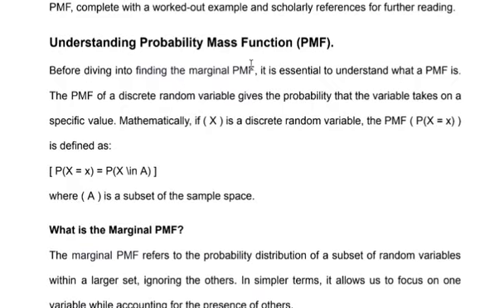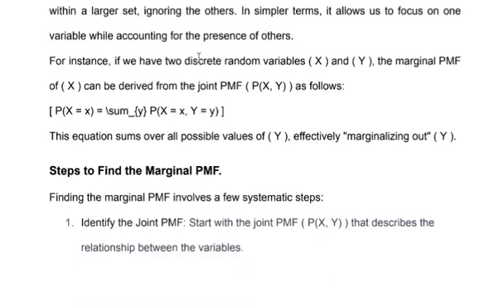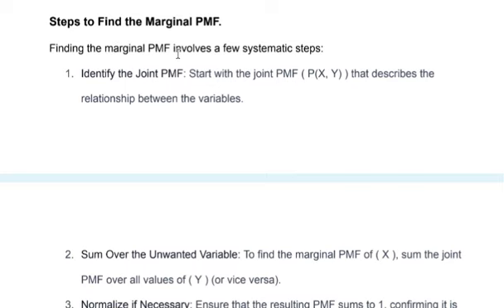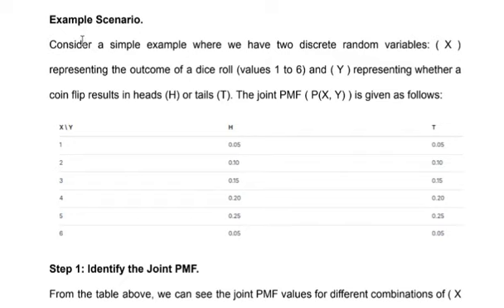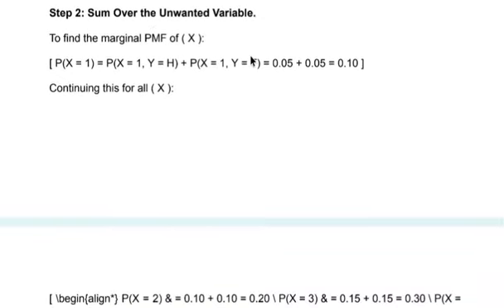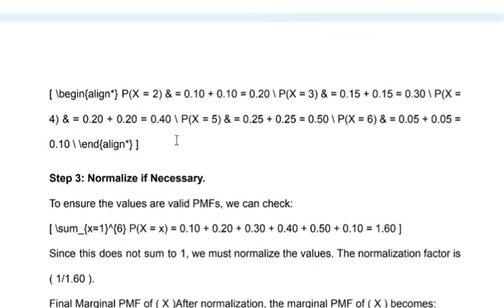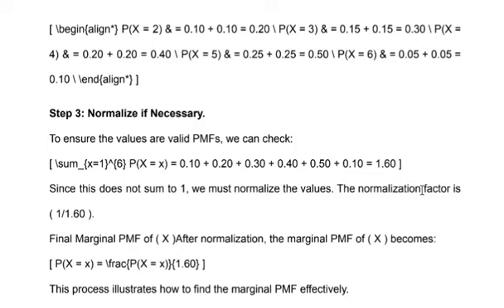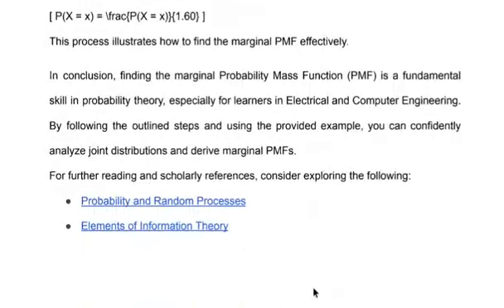Finding the Marginal Probability Mass Function (PMF)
Practice Question
Suppose X and Y are discrete random variables with the following joint probability mass function (PMF):
(See the function in the blog page mentioned below)

a) Find the marginal PMFs PX(x) and PY (y).
(b) Are X and Y independent? Justify your answer.
Write a well commented Python program.